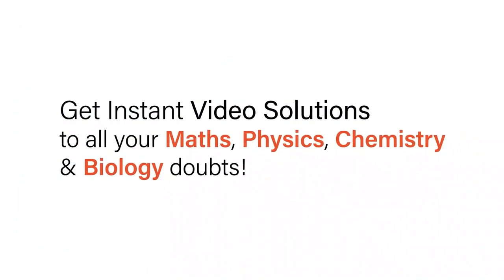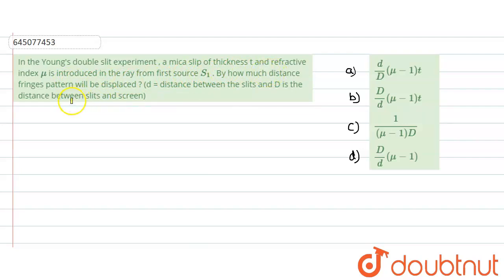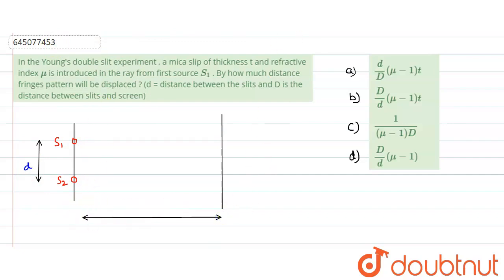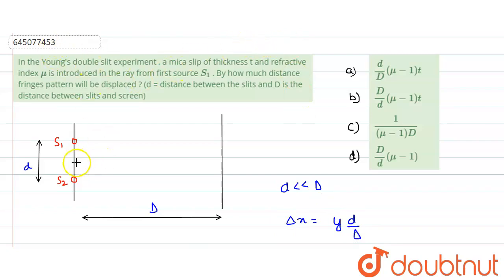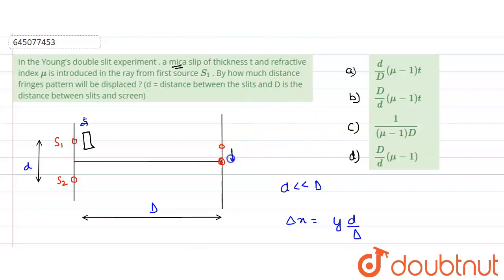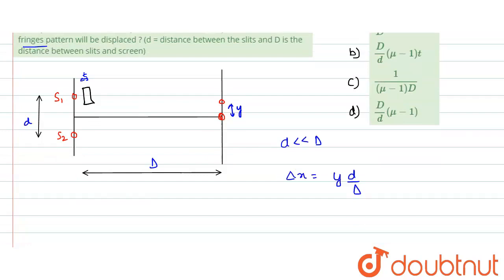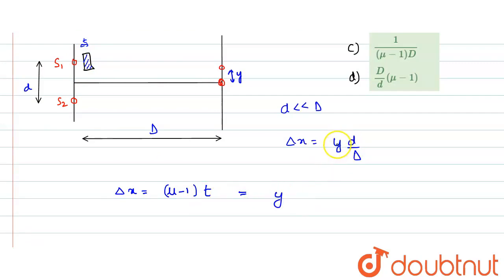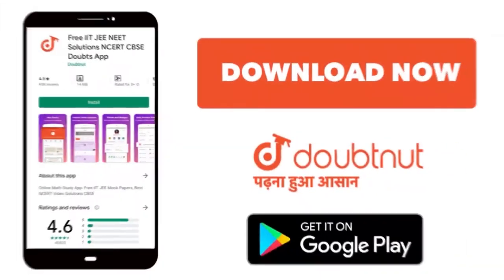In the Young\'s double slit experiment , a mica slip of thickness t and refractive index mu is i...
In the Young\'s double slit experiment , a mica slip of thickness t and refractive index mu is introduced in the ray from first source S_(1) . By how much distance fringes pattern will be displaced ?(d = distance between the slits and D is the distance between slits and screen)
Class: 12
Subject: PHYSICS
Chapter: NTA NEET SET 92
Board:NEET

👉 Have Any Query? Ask Us.